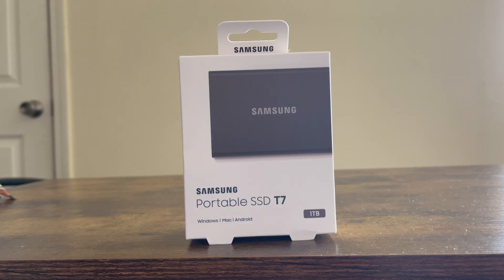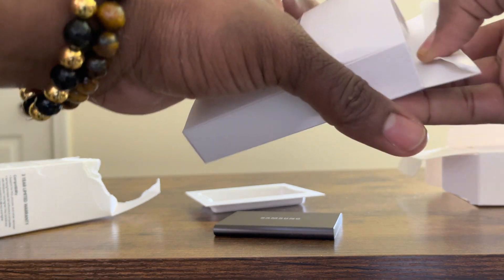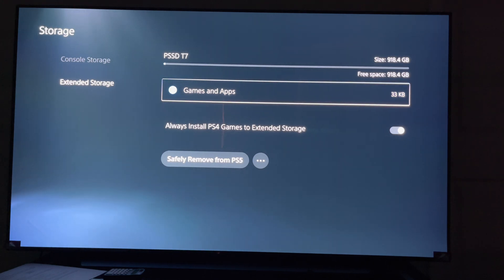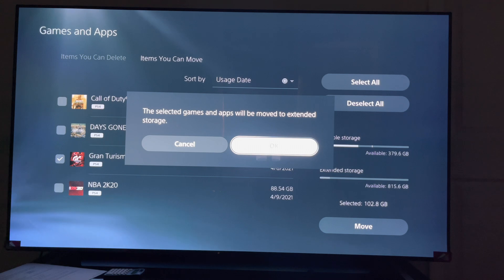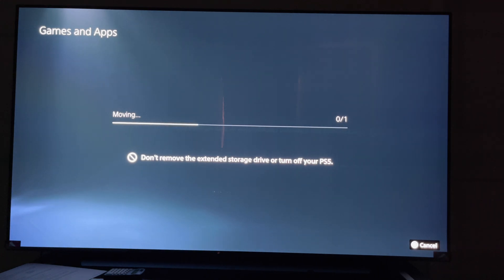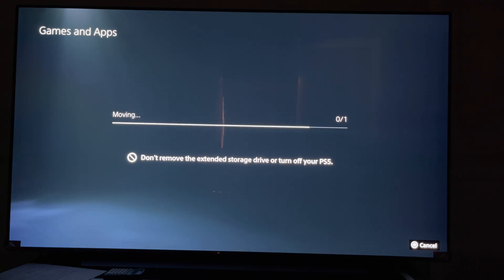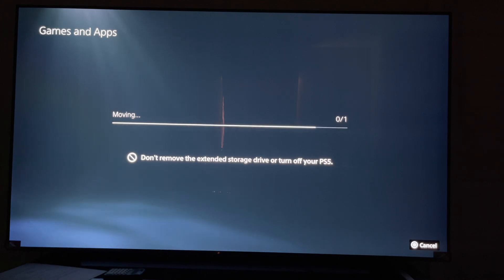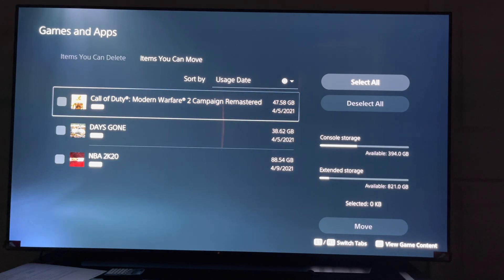Samsung T7 ssd external hard drive for ps5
Samsung's Portable SSD T7 is a crowd-pleasing, compact external drive with strong security (256-bit AES hardware encryption) and a rough-and-tumble aluminum chassis.
Tiny and ultra-light
256-bit AES hardware encryption
On-par speed for its class
Discrete Type-A and Type-C USB cables
here's the link where you can get this amazing external ssd